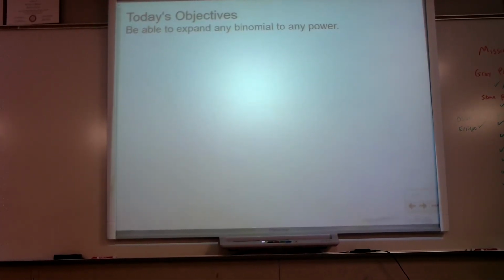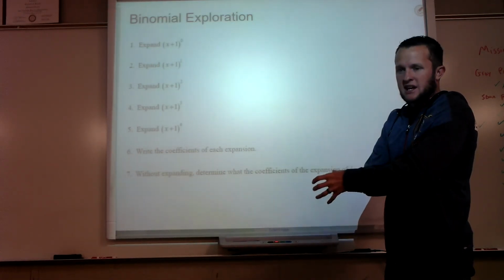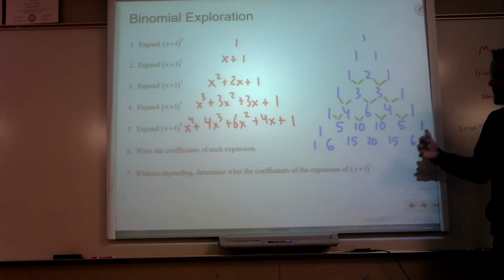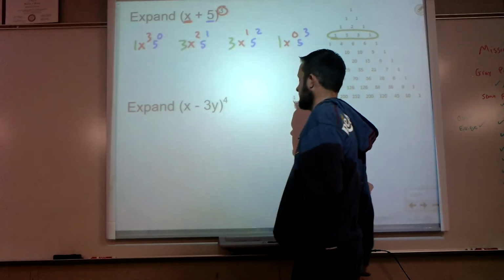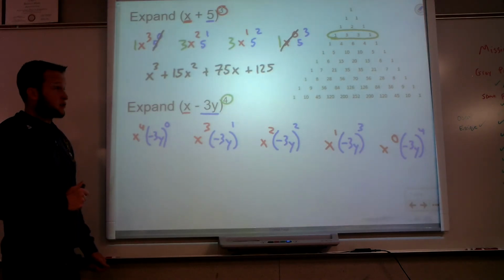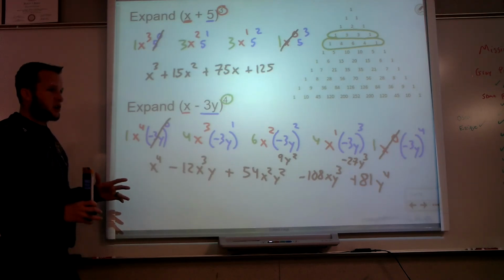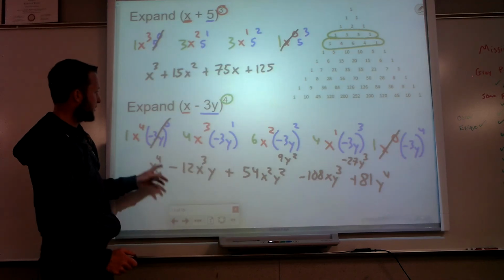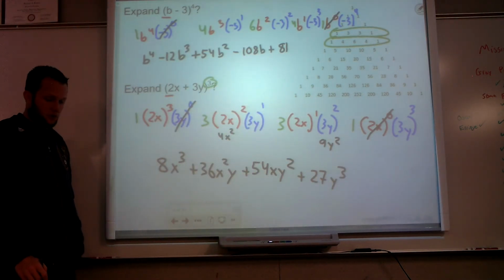Expanding Binomials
Here is a quick video explaining how to expand binomials using Pascal's triangle.